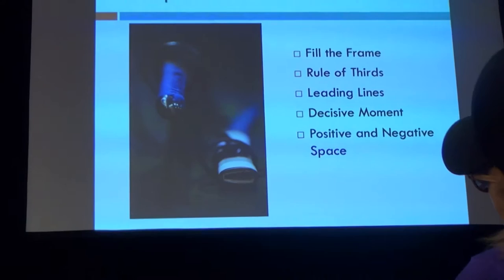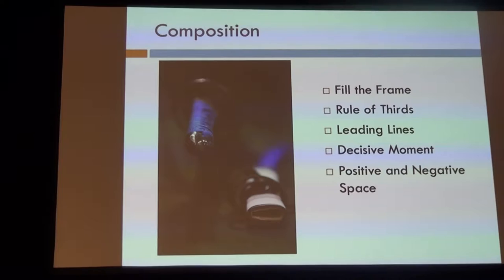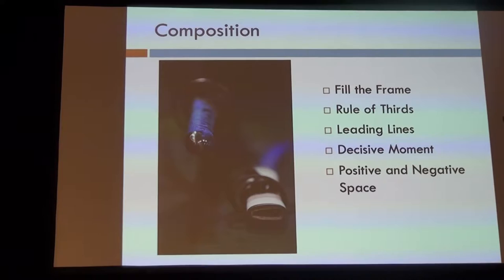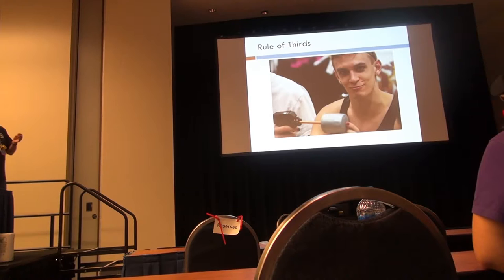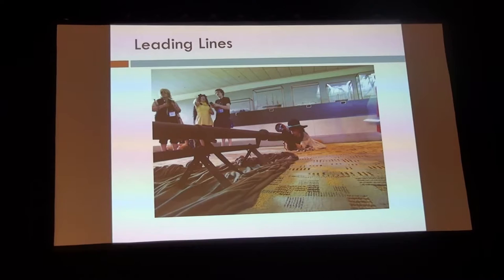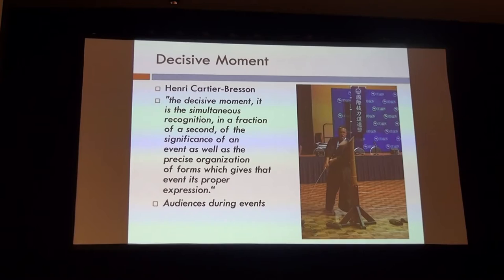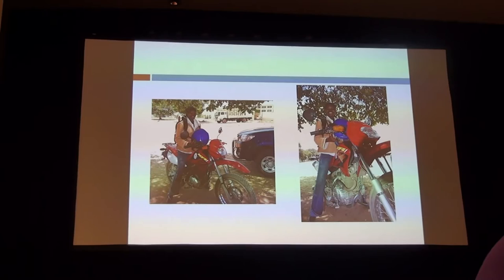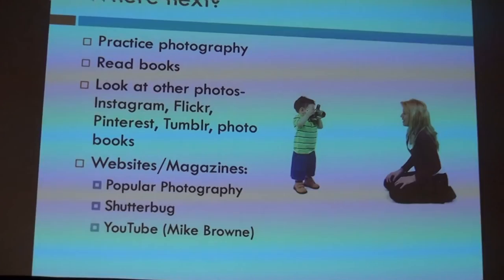[Otakon 2019] [Panels] Cosplay Photography Panel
A Archive Panel Recording of the cosplay photography panel held in otakon 2019